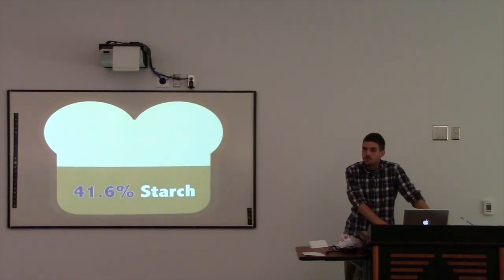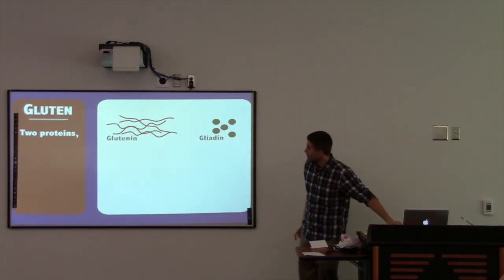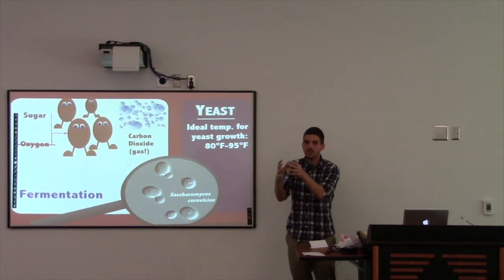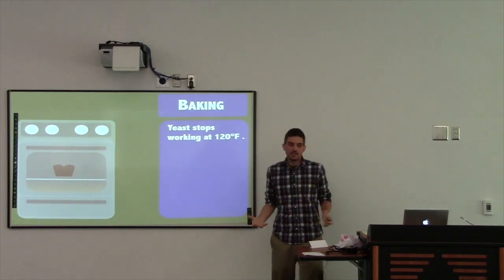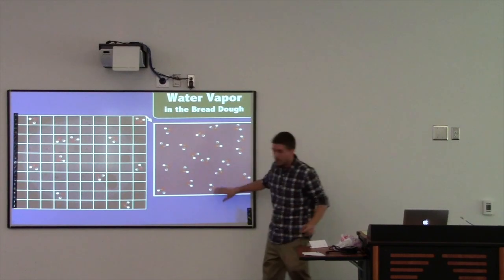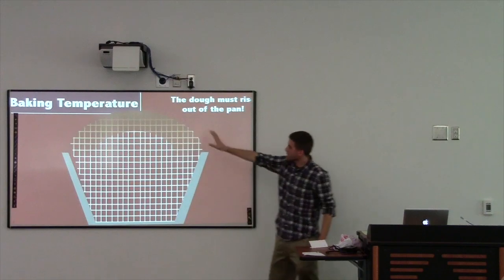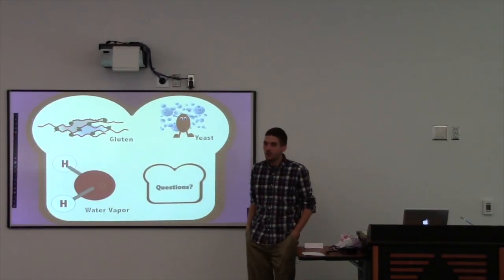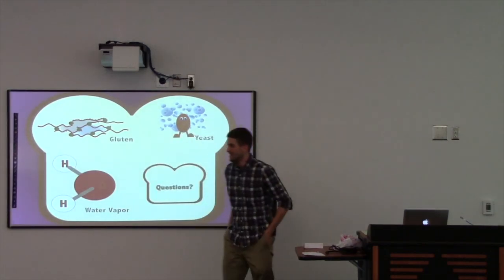Kyle Reeves: Science of Bread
November 10, 2013 at the Chapel Hill Public Library

The Science of Bread: Exploring the Physics of Leavening

While bread takes many shapes, sizes and varieties, the principles of bread making
are consistent for many of them. Join us for a brief overview of the principles of dough
and an exploration of the physics of the leavening of bread and the role bubbles
play in creating the final texture and structure of breads.

Science in the Stacks is a partnership of local public libraries and graduate students at the University of North Carolina at Chapel Hill to spread the love of science.